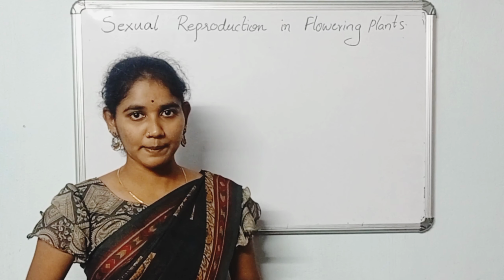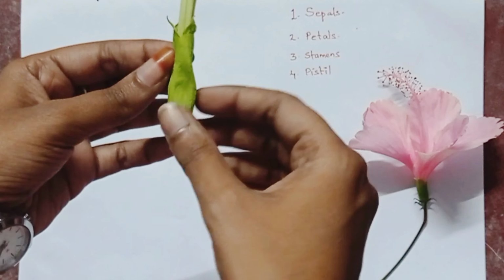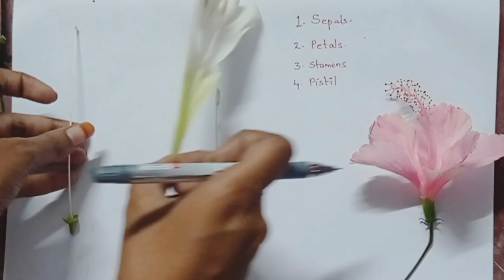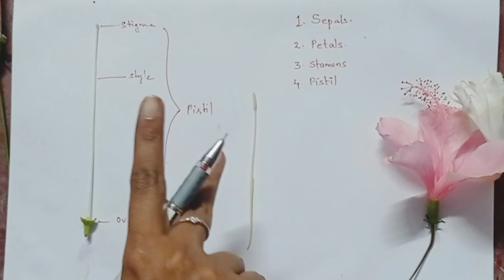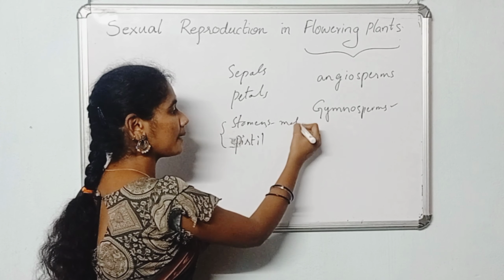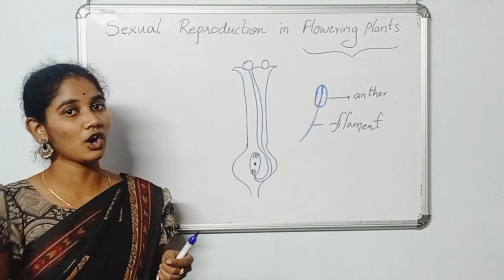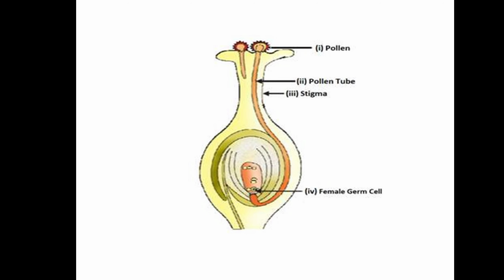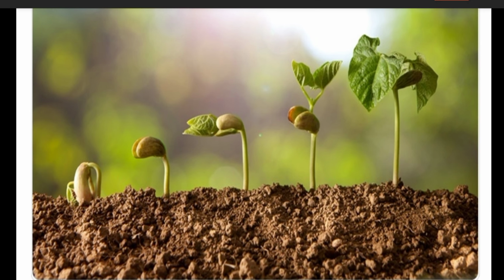grade 10 cbse sexual reproduction in flowering plants